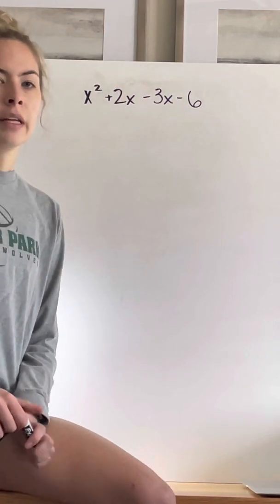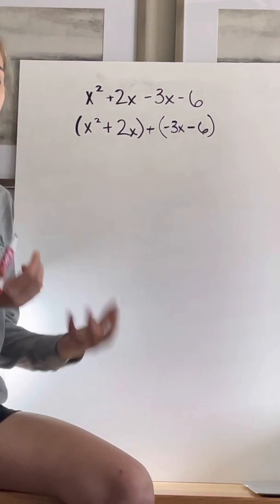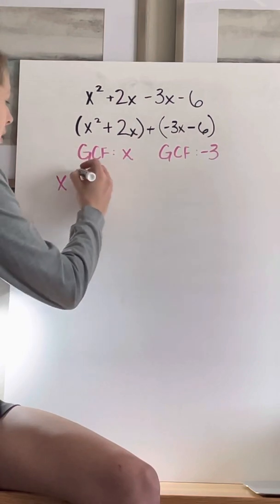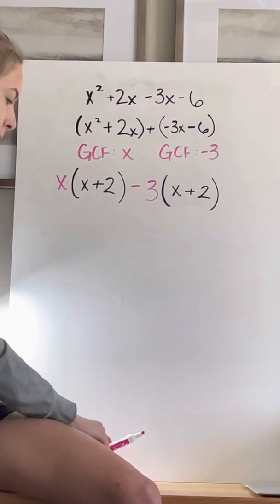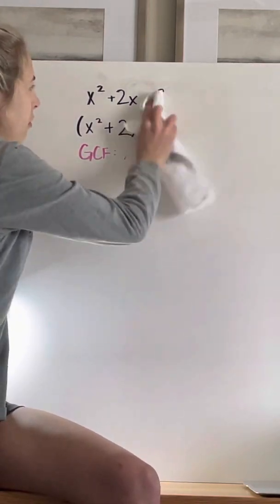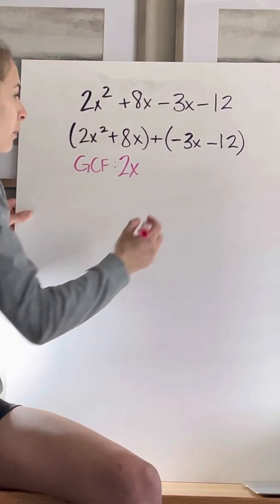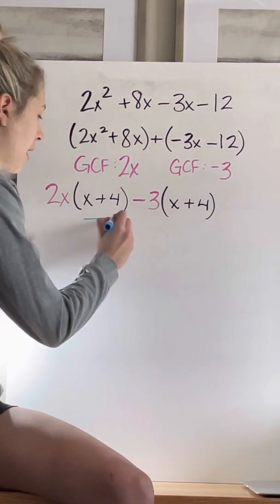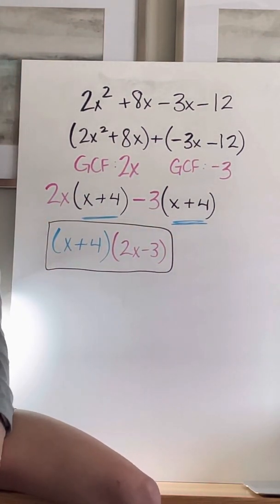Applied Algebra Lesson 12-5a